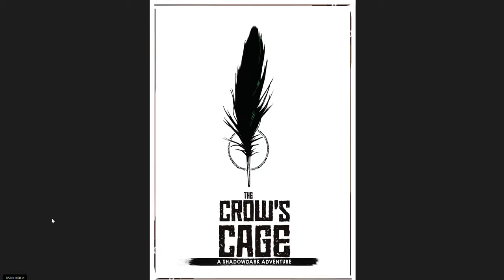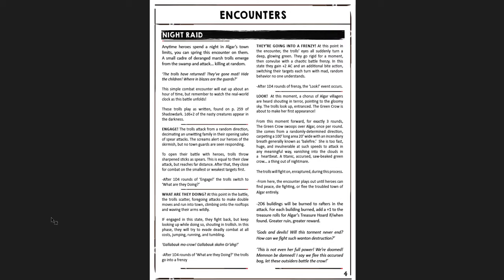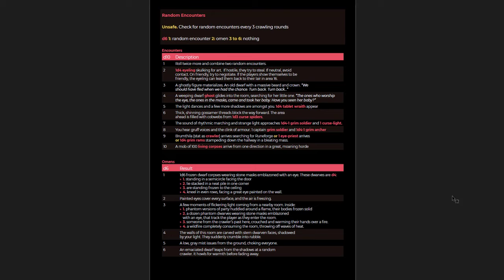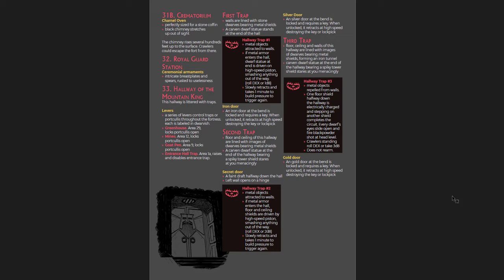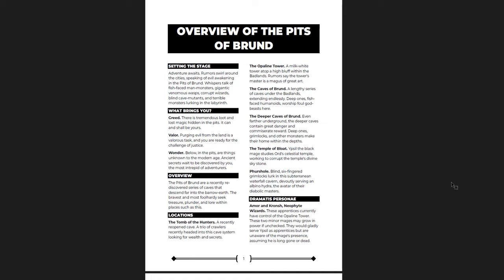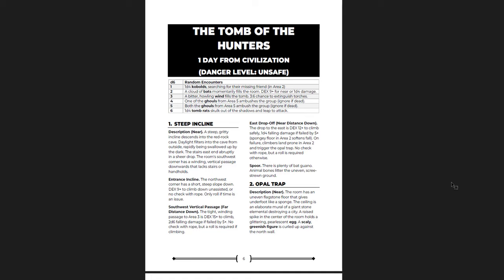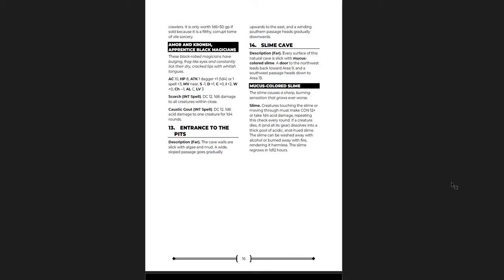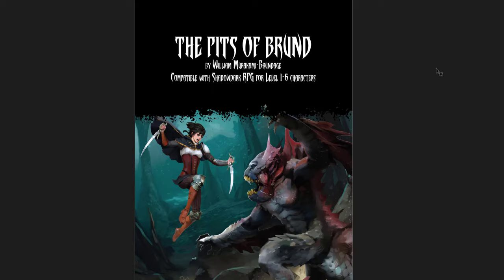3 (More) OSR Adventures for the Shadowdark RPG - Flip-through and Review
In which I cover The Crow's Cage by Runehammer Press, Kazad Mor by Taylor Seely-Wright, and The Pits of Brund by Menagerie Press.

They're all good, in their own ways, but I don't think any of them will be a "must play" for me in the future.